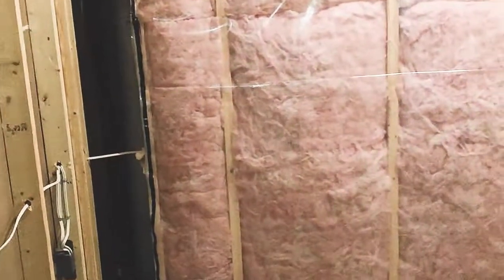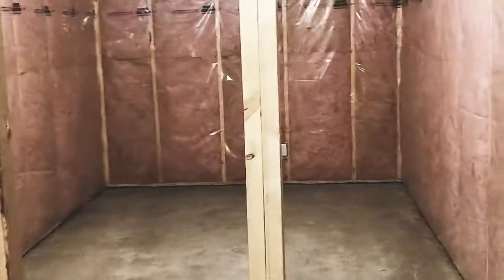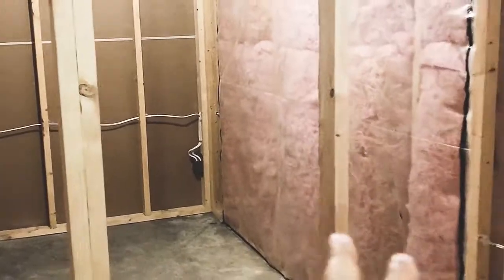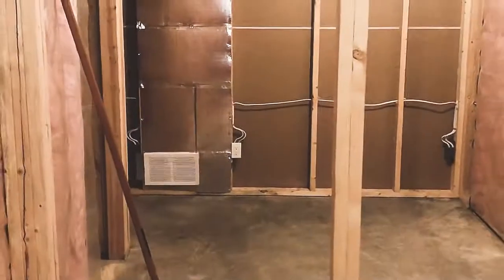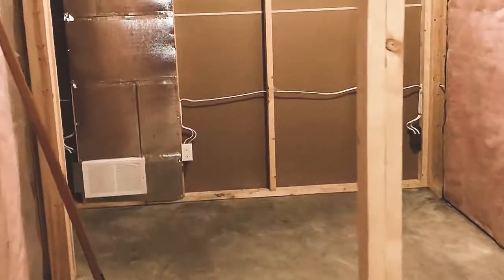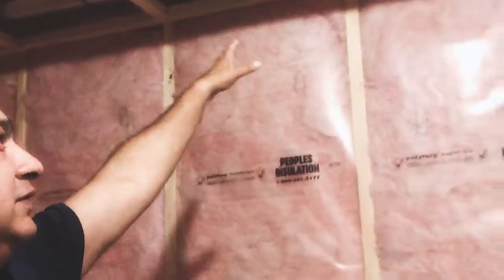WE MOVED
We moved out to the Okanagan in BC.

Social Media Links:
beme: amenpanesar

Camera Gear:
Sony A7II
Sony RX100 III
Sony A6000
Sony 24-70 F4 Lens
Sony 16-35 F4 Lens
Sony 10-18 F4 Lens
Rode VideoMic Pro
Dell Inspiron 15 Laptop
Yongnuo LED Video Light